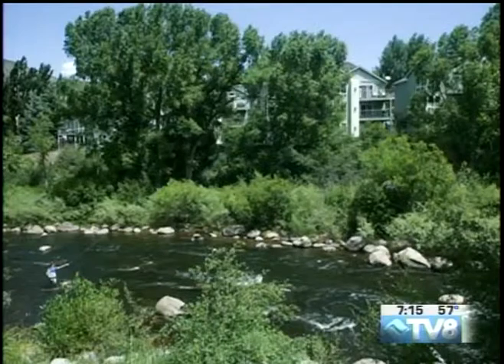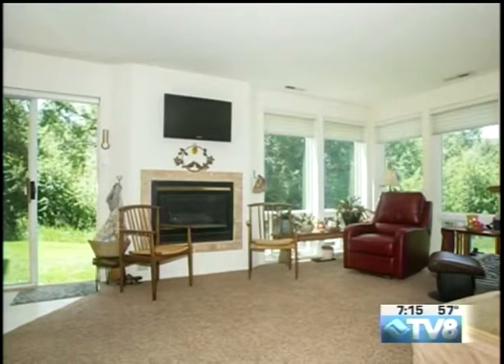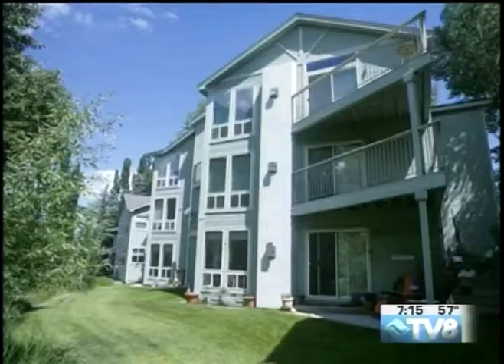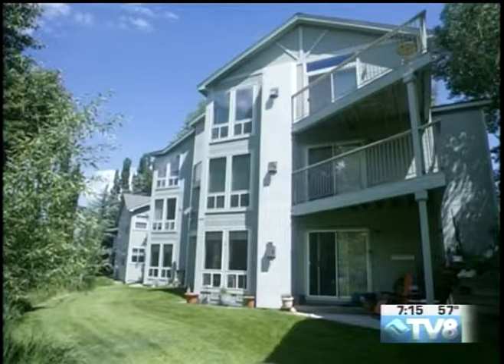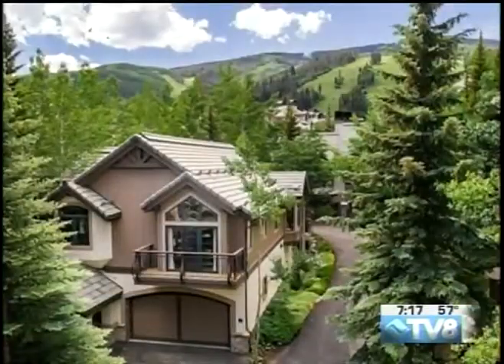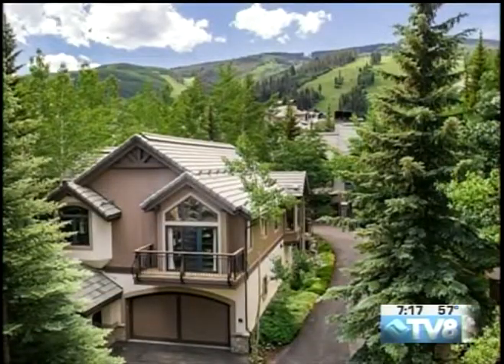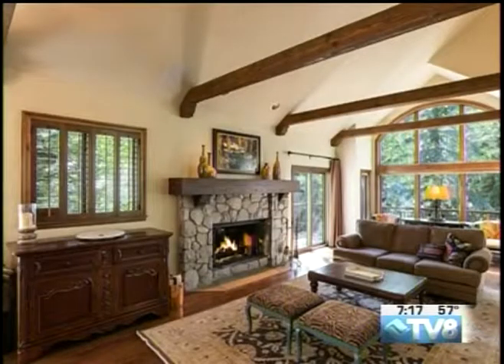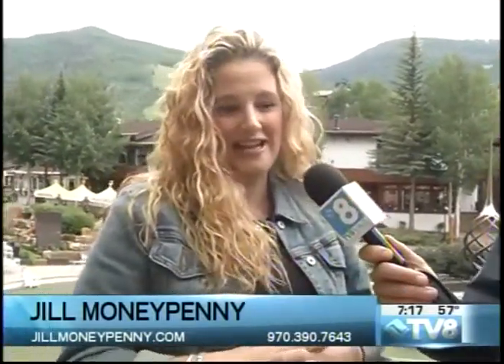Slifer Smith & Frampton Jill Moneypenny 07.15.18 Good Morning Vail